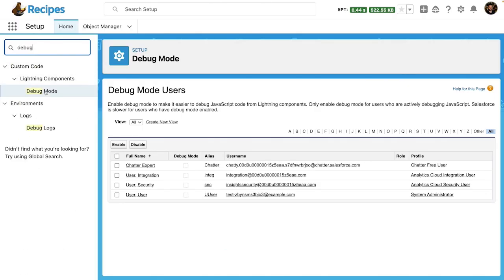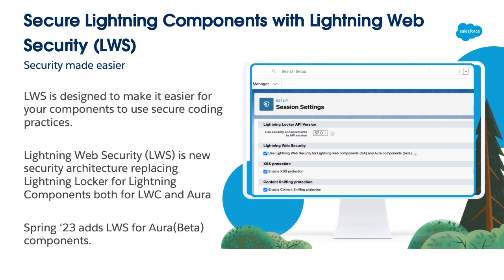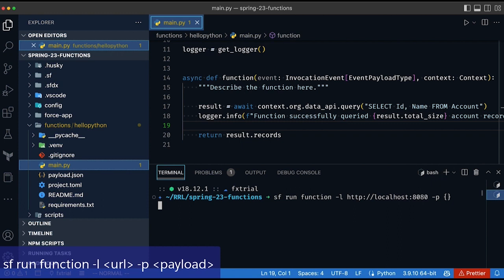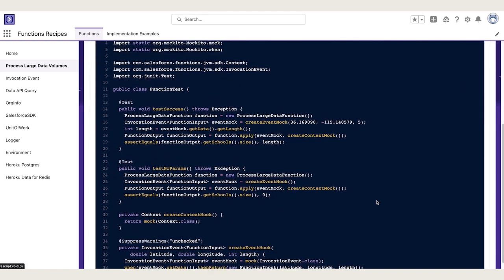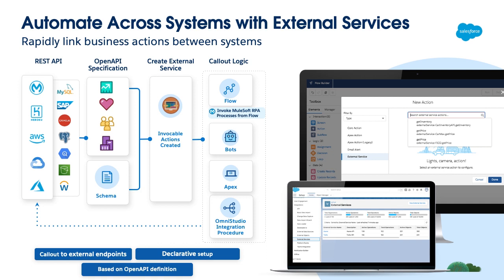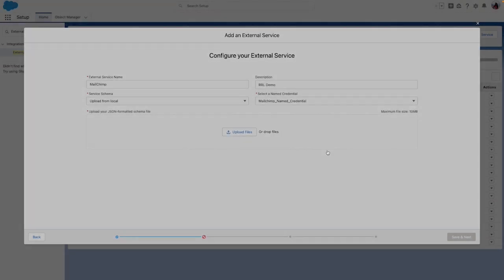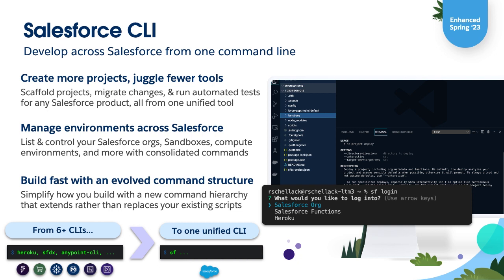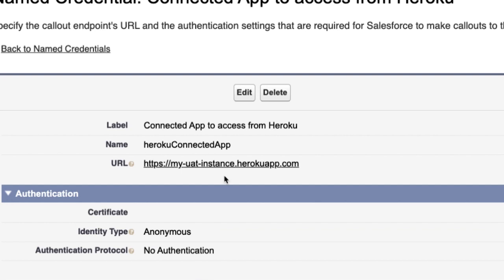Spring '23 Developer Preview: Release Readiness Live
It’s time for Spring ’23! Product Managers and Developer Relations are back to share the latest features and functionality to help you succeed. We’ll cover the newest innovation in Functions, Lightning Web Components (LWC), Developer tools, and External Services, followed by a live Q+A with our subject-matter experts.